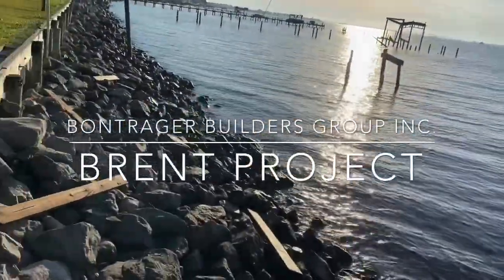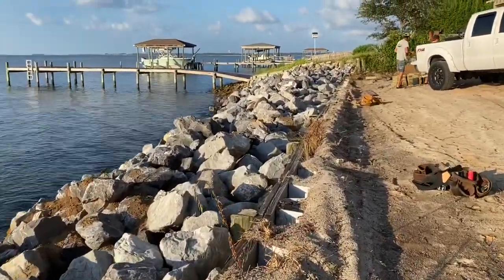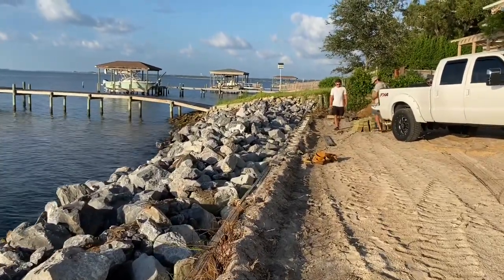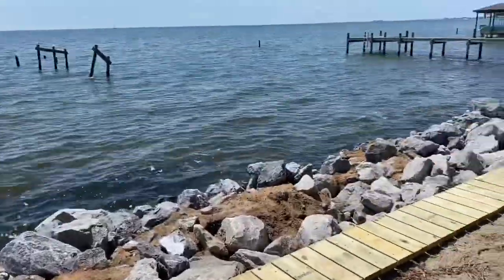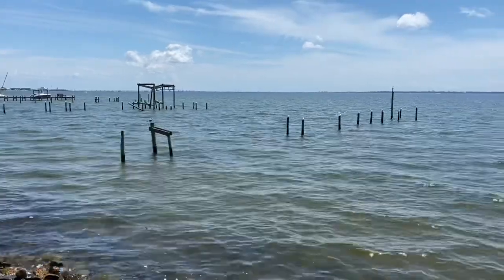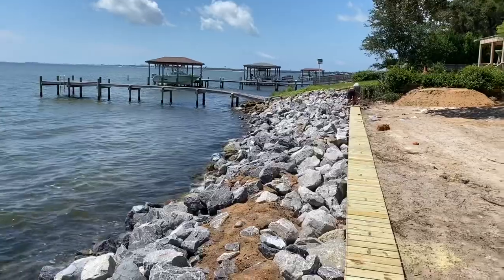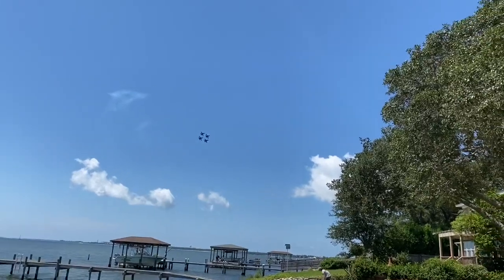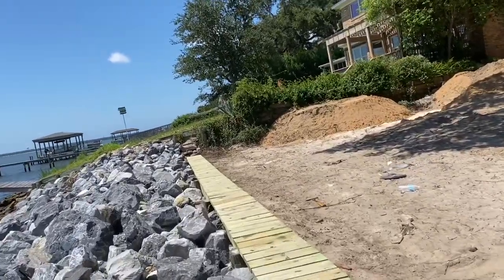HOW TO MAKE OVER YOUR OLD CONCRETE SEAWALL.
On this project we turned an old broken concrete rip rap wall into a showpiece. We installed a little over 90 tons of quarried lime stone riprap on top of the existing concrete. Then install a treated lumber cap on the existing wall to give it a nice finishing edge for landscaping.